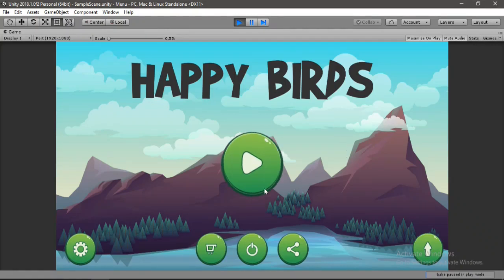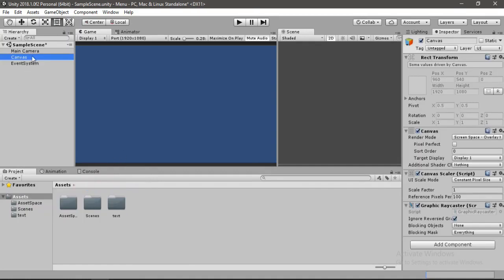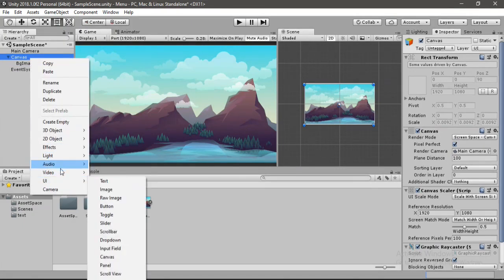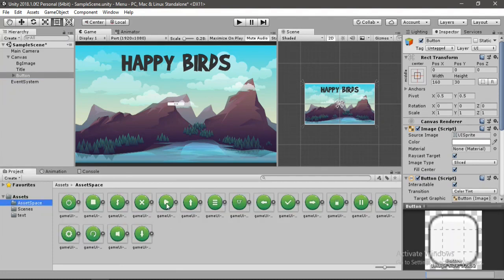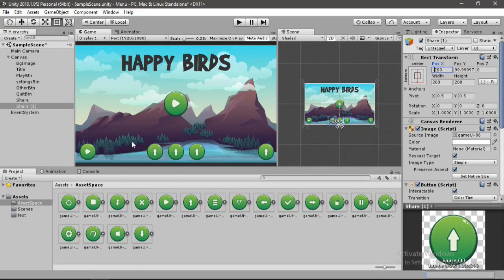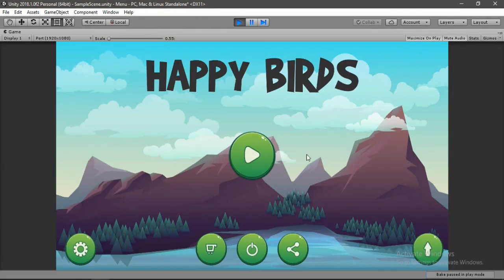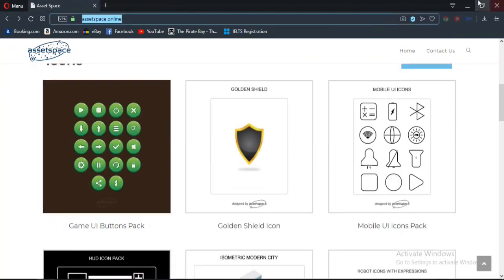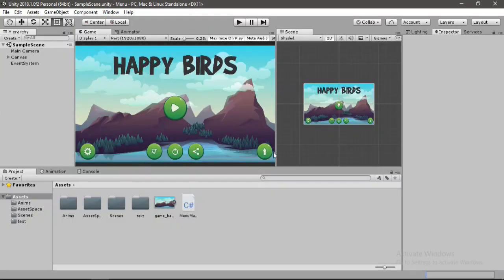How to make an AWESOME fully INTERACTIVE Game Menu in UNITY - Everything you need to know.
It'll mean alot to me 💖

In this video im gonna teach you everything you need to know to make an awesome looking fully animated game menu inside of unity and for reference here im gonna show you how to recreate the angry bird's main menu and all the functionality with animations.

and you could try other AWESOME assets from our assetspace website and everything is available for free!

also if you have any questions leave them down and ill get to you as soon as possible.

THANKS

if you enjoyed this video, check out more videos on how to make games in unity.